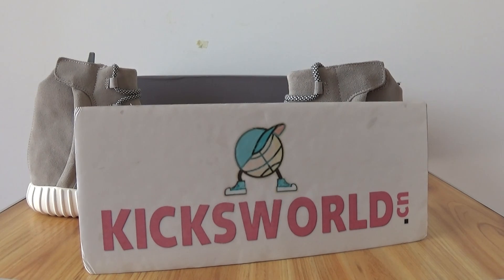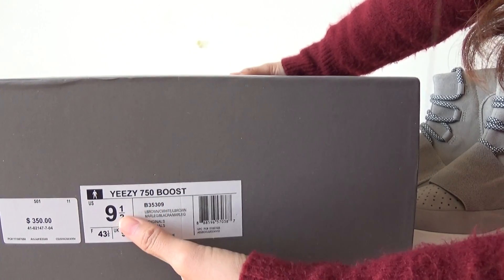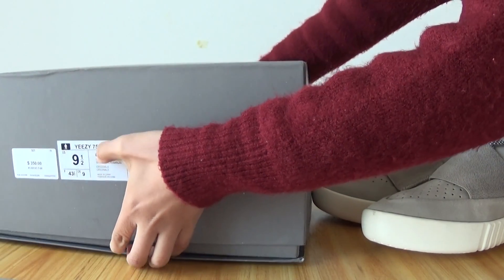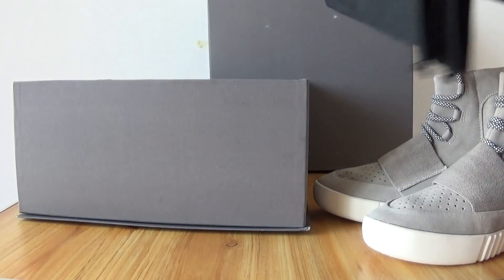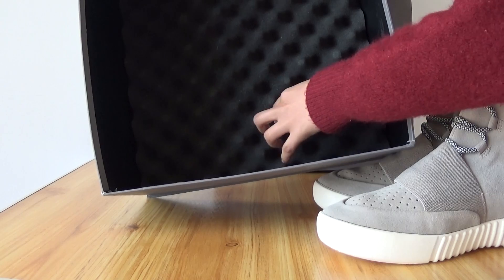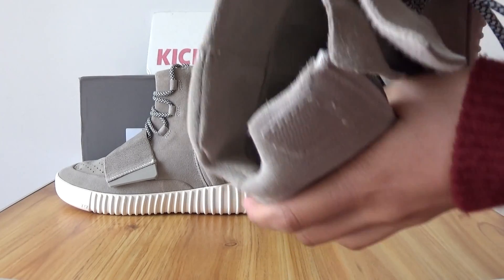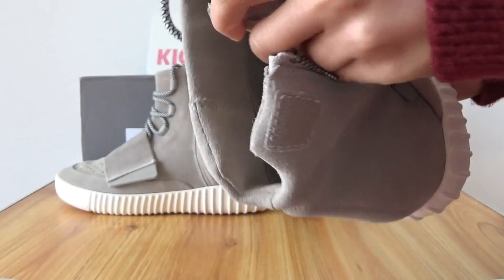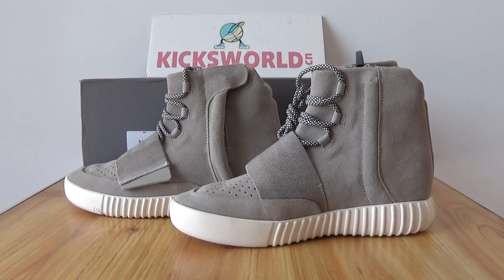Adidas Yeezy 750 Boost/ Kanye west boost In stock !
2.Skype：kicksworldcn
3. Kik: kicksworld
4. Instagram: @kicksworld.cn @kicksworldcn
5. Wechat: kicksworld